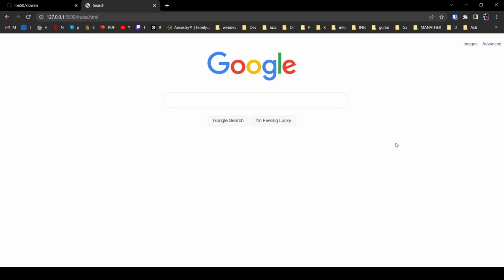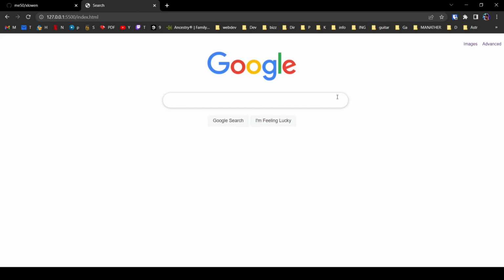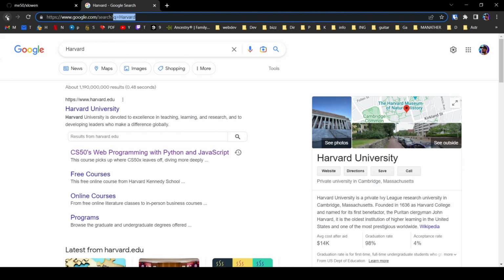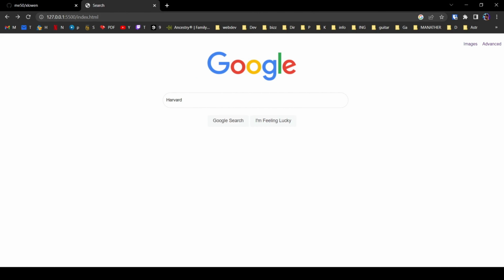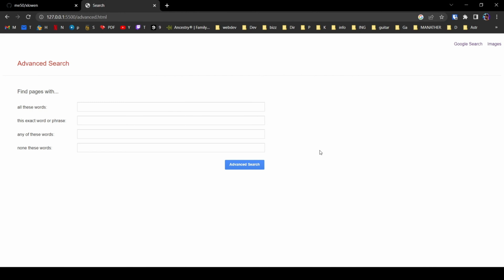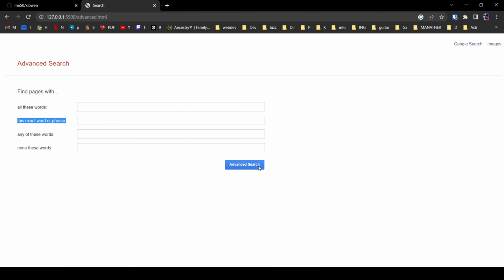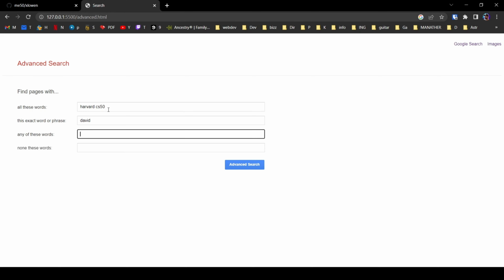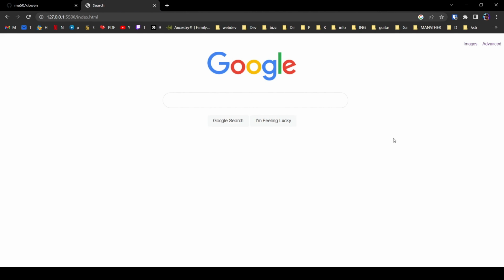Search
Required screencast for cs50w Project 0 Grading.

(The images text below google's image in the image search page took me some time to figure out.)

Timestamps:

Start: 00:00
First requirement: 00:22
Second requirement: 00:37
Third requirement: 01:00
Fourth requirement: 01:42
Fifth requirement: 02:12
Sixth requirement: 02:28
Seventh requirement: 02:43
Eigth requirement: 03:44
Redirect Notice: 04:10
Aesthetics: 04:25